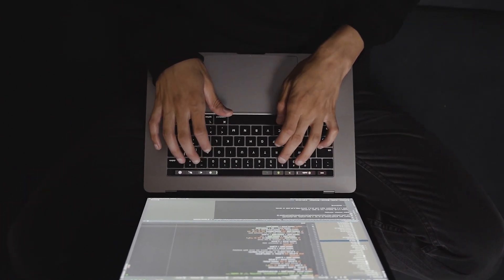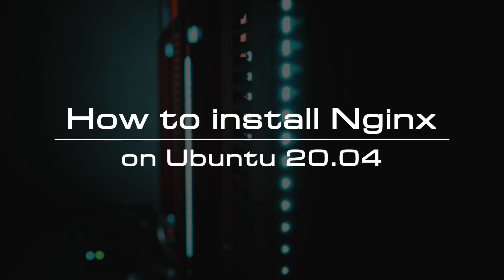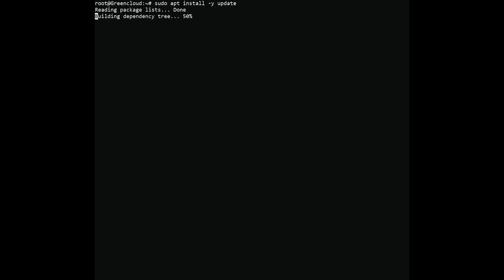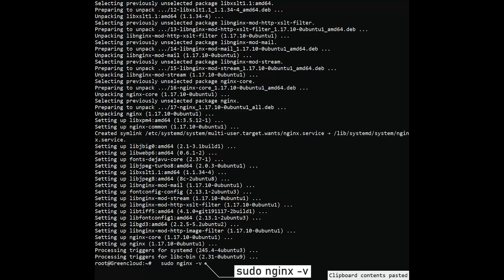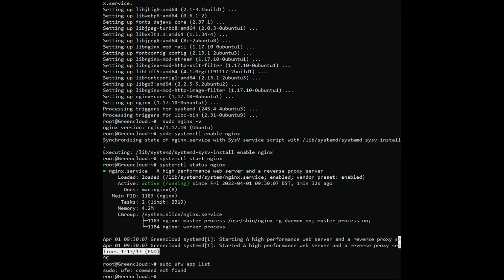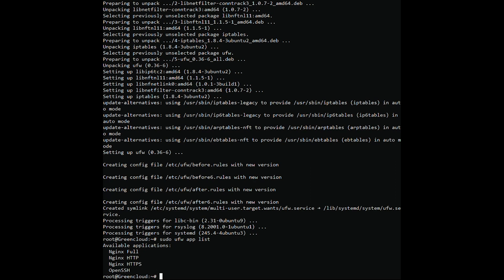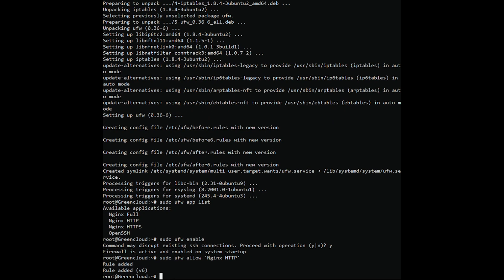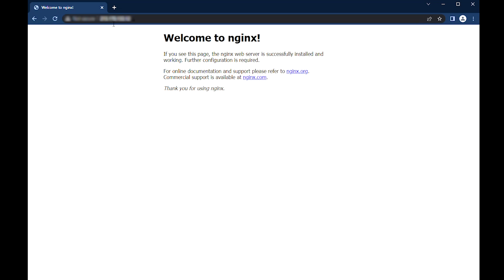How to install Nginx on Ubuntu 20.04 | VPS Tutorial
Nginx is open-source software for web serving. It uses single-threaded architecture and is designed for maximum performance and stability, so it is more efficient than Apache if configured correctly. In addition to HTTP server capabilities, NGINX can also act as a proxy server for email (POP3, SMTP, …), a load balancer, and a reverse proxy for HTTP, TCP, and UDP servers.